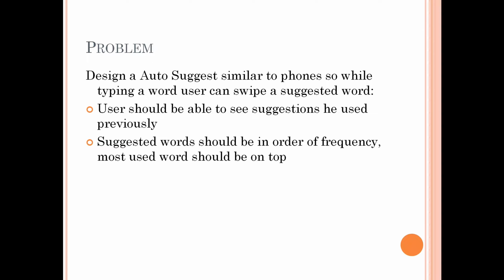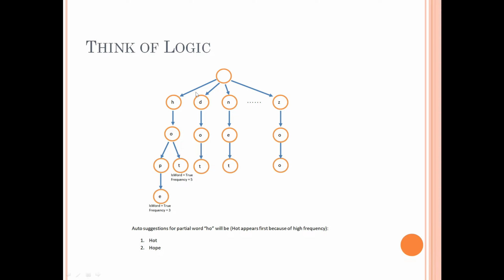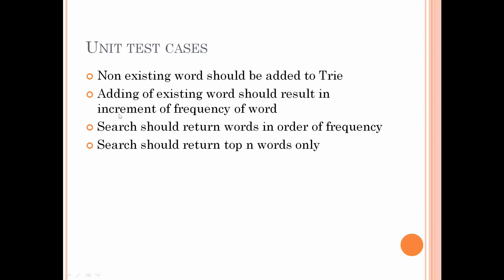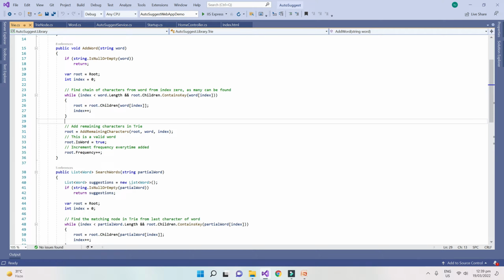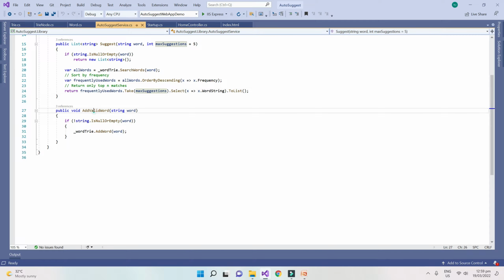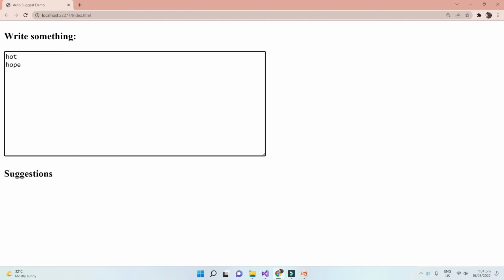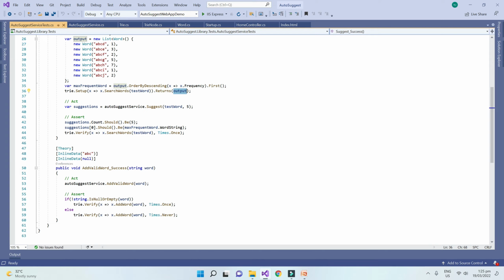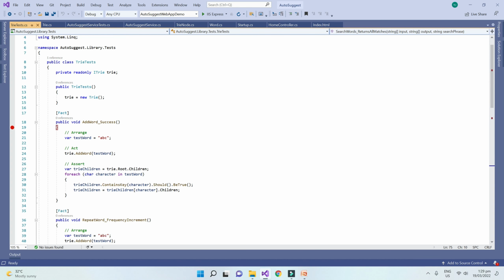Design AutoSuggest - Low Level Design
Everyone of us is using AutoSuggest everyday whether it is chatting or writing some post on internet. Most of the virtual keyboards in smartphones have this feature which suggest words while typing, if user finds suggestion correct he swipes it and he no need to write full word. This feature increases typing speed and saves time. I see this question is asked in some of the interviews where candidate is asked to design an AutoSuggest and in this video we are going to design it.